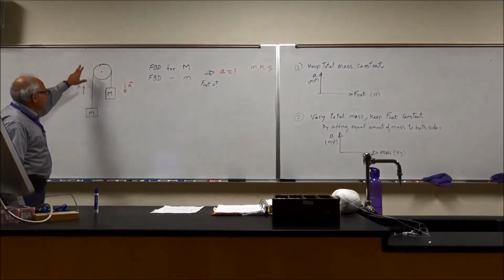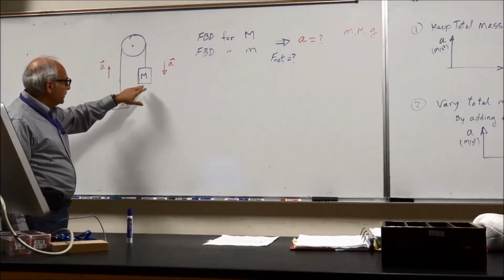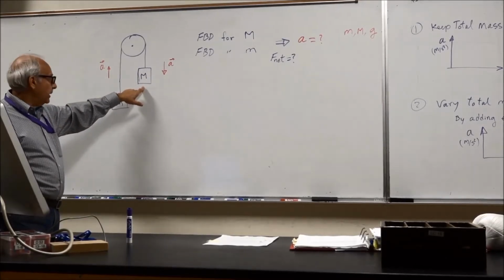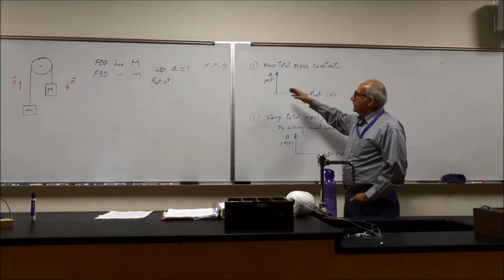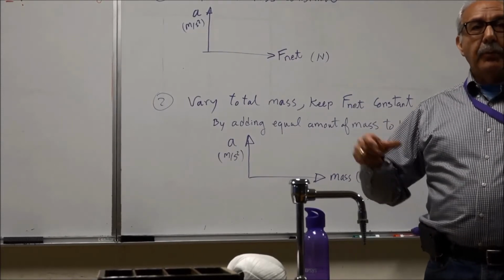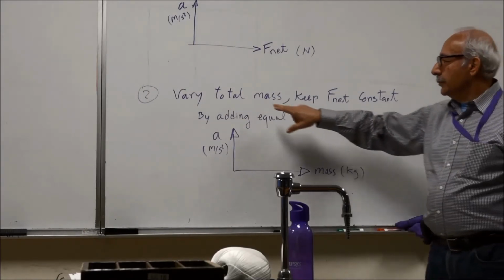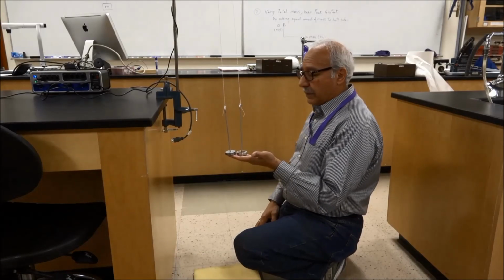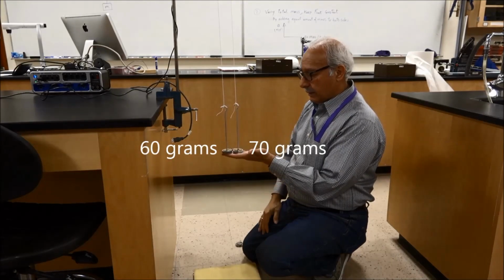The Atwood Machine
This is the online version of the Atwood Machine lab for Physics 2A and 4A at West Valley College.